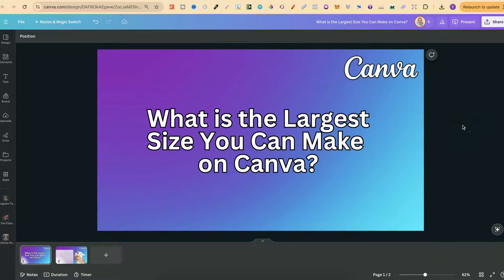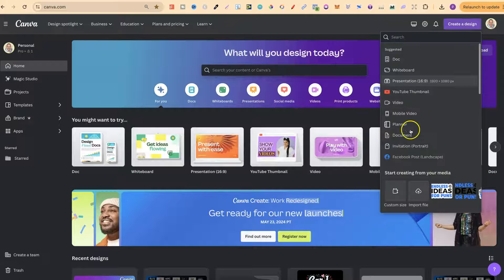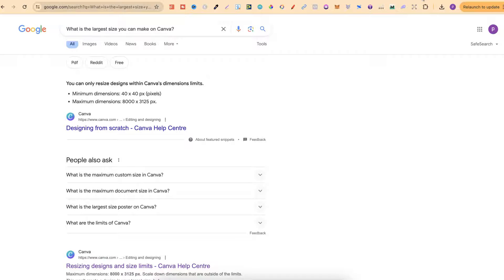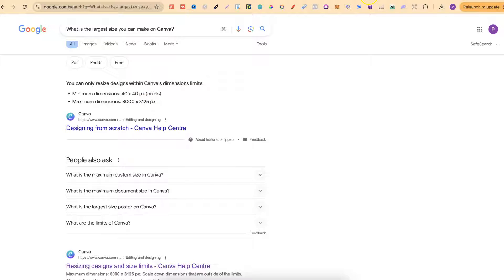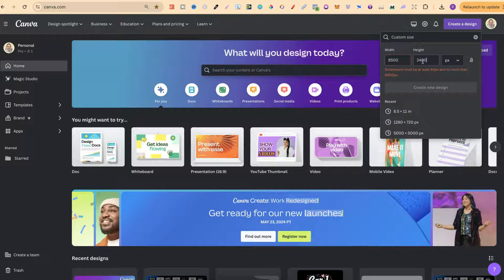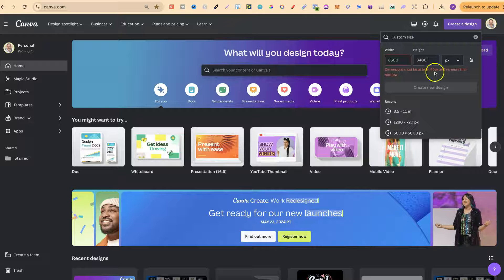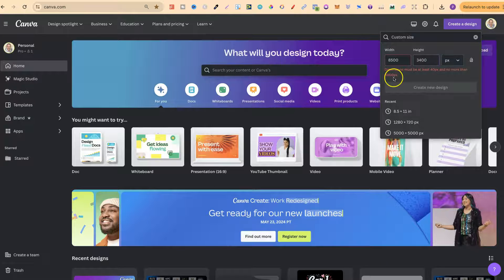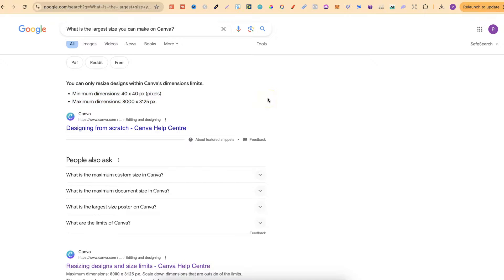What is the Largest Size You Can Make on Canva?